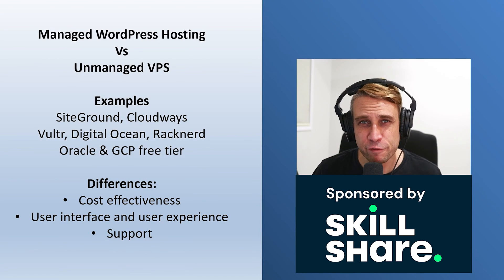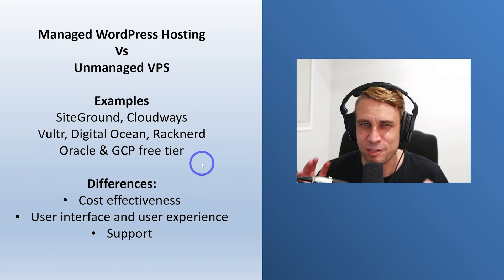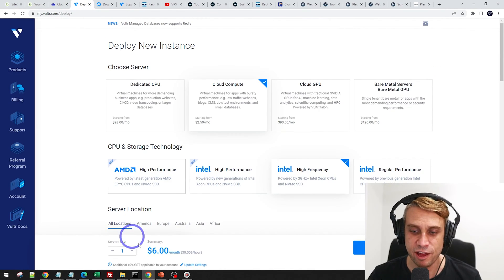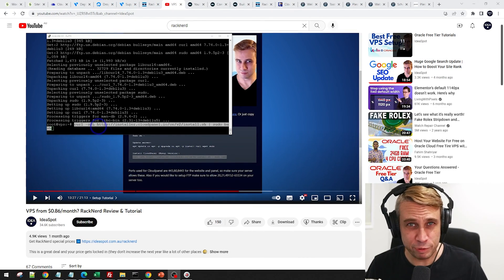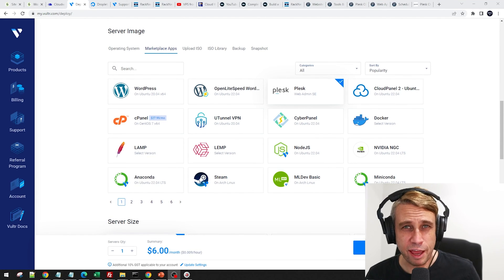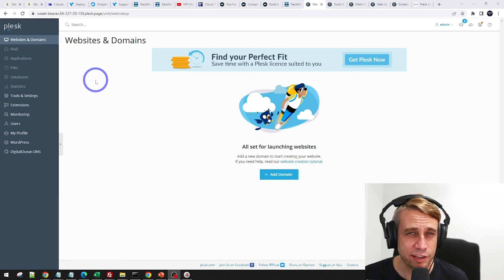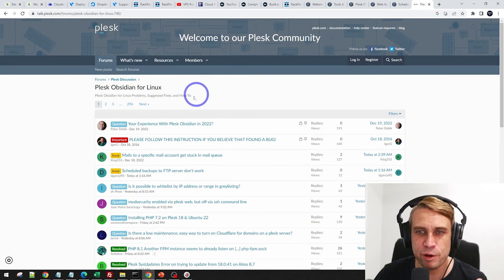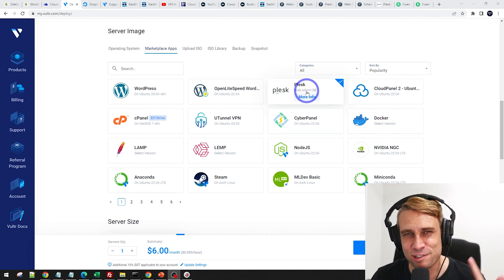Managed WordPress Hosting Vs VPS (How to Choose)